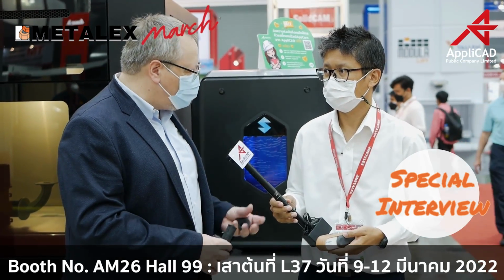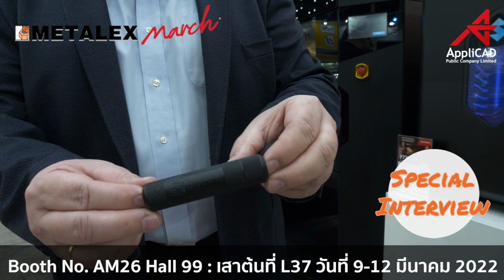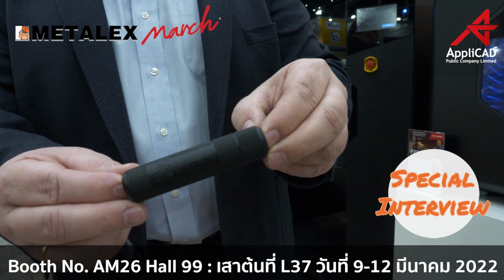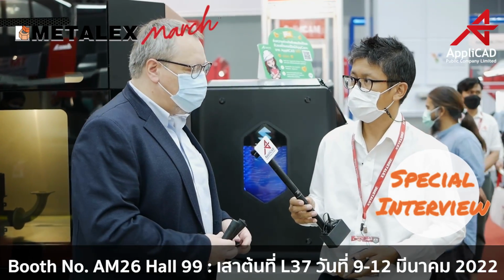สัมภาษณ์ General Manager จาก Stratasys ผู้เชี่ยวชาญด้าน Additive Manufacturing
แอพพลิแคดได้รับเกิยรติสัมภาษณ์คุณ Stefan Roeding เป็น General Manager จาก Stratasys ผู้เชี่ยวชาญด้าน Additive Manufactured aerospace part solutions to airline & MRO customers around the globe

📌ใครที่สนใจงานทางด้าน Additive Manufacturing สามารถมาพูดคุยสอบถามกันได้ที่บูธ AppliCAD Hall 99 No.AM26

ปีนี้แอพพลิแคดได้ยกทัพเทคโนโลยีมากมาย  มาแสดงโชว์แบบจัดเต็มพร้อมโปรโมชั่นและกิจกรรมสุดพิเศษ ใครที่ไปงานอย่าลืมแวะมาเยี่ยมชมบูธ AppliCAD ทีมงานรอต้อนรับทุกท่านอยู่นะคะ😊

ไฮไลท์เด็ดภายในงาน
🔥Smart Platform for Smart Factory สาธิตการออกแบบชิ้นงานผ่าน Cloud Platfotm
🔥SolidCAM เทคโนโลยีชั้นนำช่วยลดเวลาการกัดชิ้นงานได้มากกว่า 70% พร้อมทดลองใช้โปรแกรมฟรี 60 วัน
🔥โชว์ตัวครั้งแรกในไทยกับ Stratasys J35 เครื่องปริ้น 3 มิติ ที่สุดแห่งความคุ้มค่า ได้ทั้งงานคุณภาพและความละเอียด
🔥GOM 3D Scan เครื่องมือที่ใช้ในการวัด และตรวจสอบคุณภาพของผลิตภัณฑ์ที่ให้ความละเอียด และแม่นยำสูง
🔥MakerBot 3D Printer เครื่องเล็กสเปคอุตสาหกรรมการผลิต  ตอบโจทย์การใช้งานอย่างแท้จริง พิสูจน์ได้ด้วยตัวคุณเอง

🚩พบกับบูธ AppliCAD ได้ที่ Hall 99 Booth No.AM26
🚩ตั้งแต่วันที่ 9 - 12 มีนาคม 2565 ที่ไบเทค บางนา